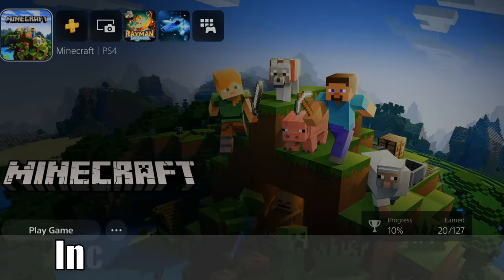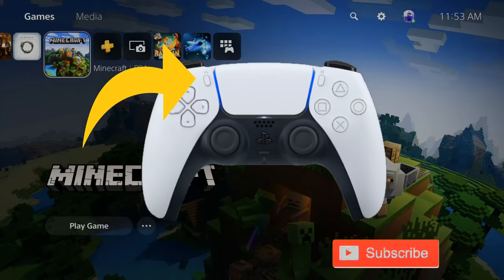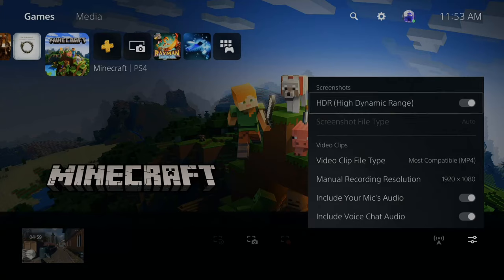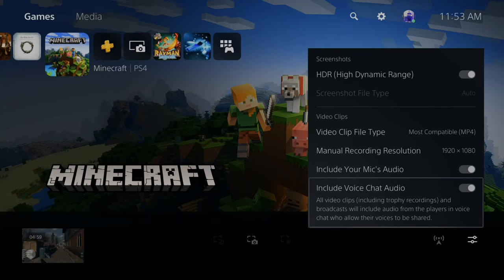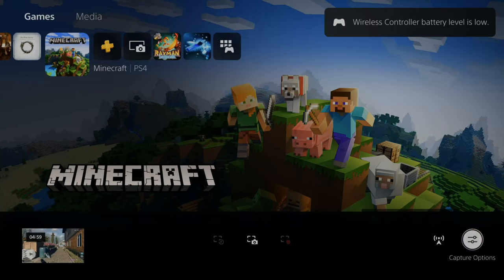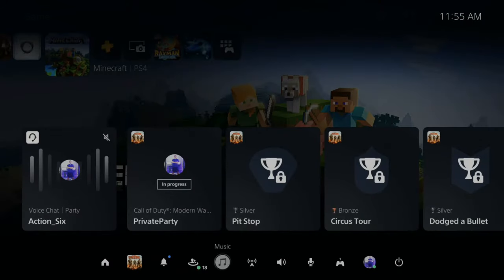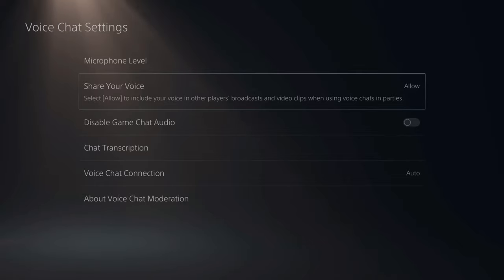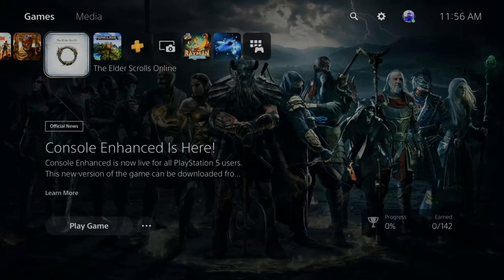How to Record PS5 Party Chat & Include Party in Live Streams! (Fast Method!)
Do you want to know how to Record PS5 Party Chat and Include Party in Live Streams! You can get your PS5 party chat and voice in your Twitch or Youtube live streams! To allow your voice to be shared and recorded in live streams. Press and hold down the share button and open up the sharing and broadcasting window. Then go to captures and include microphone audio and share your voice. Then go to broadcast and more. Then go to allow party chat to be included into your live streams! ...